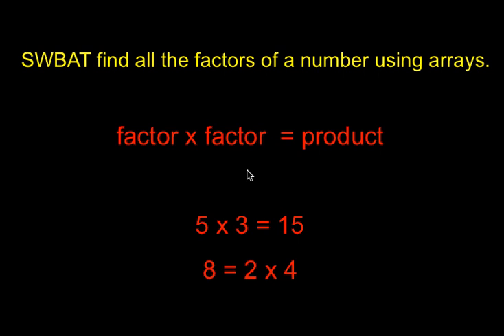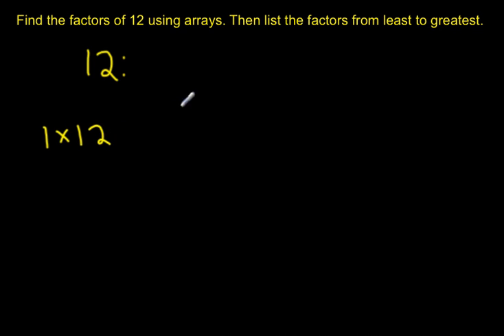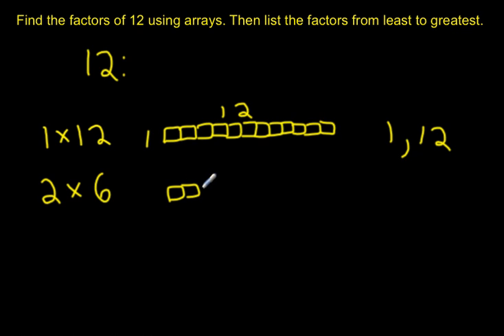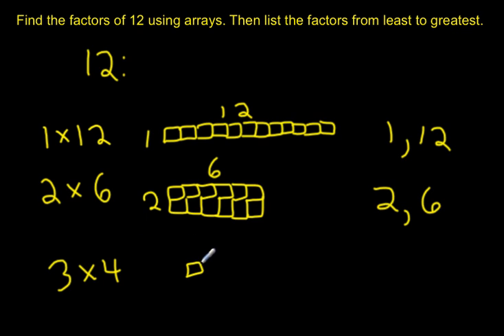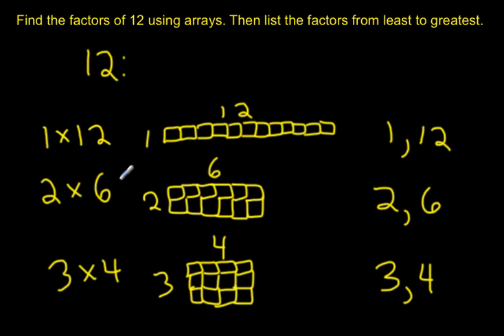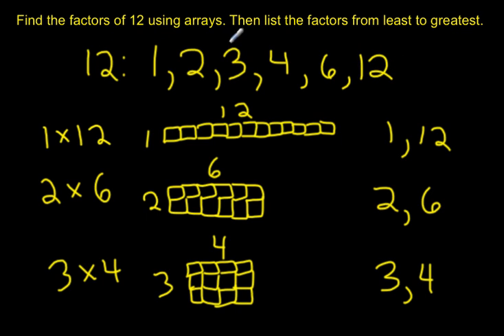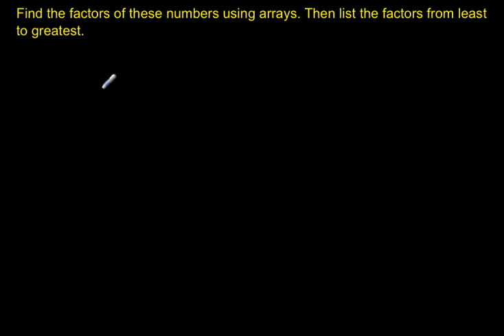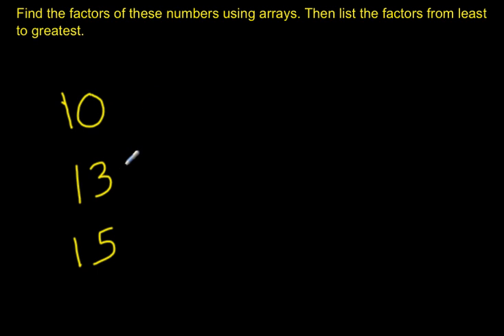Go Math - 4th Grade - Ch. 05, Lsn. 01 - Model Factors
How to find all the factors of a number using arrays.

*NOTE: At 7:20, I listed the factors as "1 x 7," but I should have used a comma instead, like in the example for the number 12.